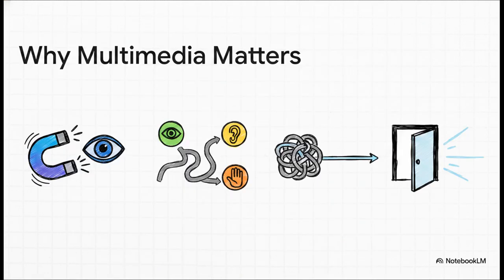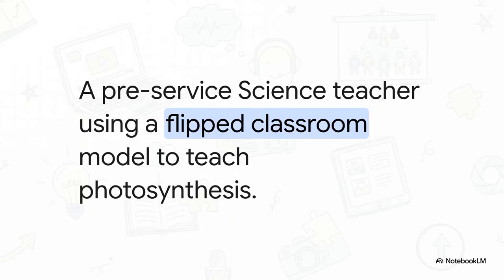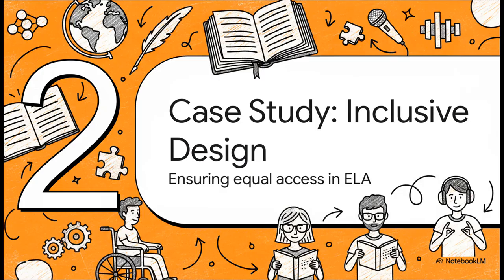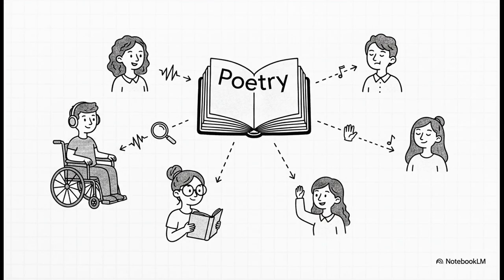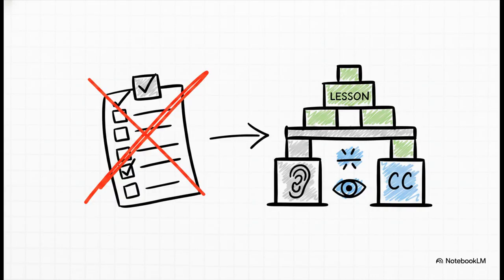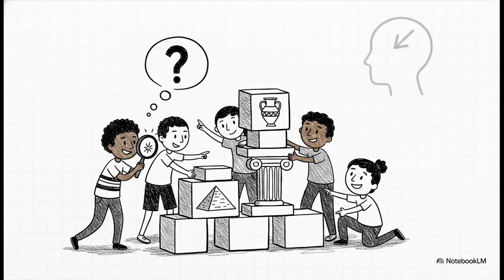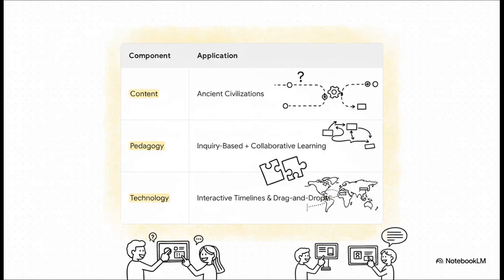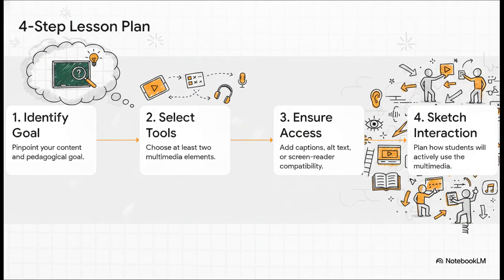Interactive lessons that turn students into active creators of knowledge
This video explores how to transform traditional teaching into dynamic, multimedia-rich experiences that are accessible to every learner.
Drawing on the TPACK framework, the video demonstrates how to strategically combine text, audio, video, and interactive elements to enhance student engagement and reduce cognitive load.
You will see real-world classroom scenarios, such as using interactive videos for flipped science lessons, ensuring accessibility in English Language Arts through captions and text-to-speech, and building inquiry-based history lessons with interactive timelines.
By the end, you'll have a clear roadmap for designing inclusive, effective, and interactive lessons that move students from passive consumers to active creators of knowledge.